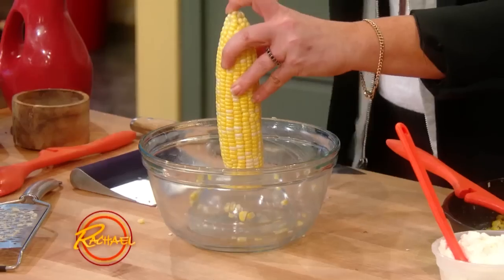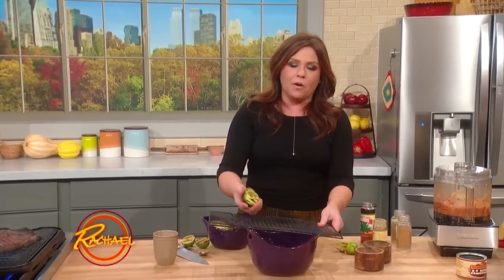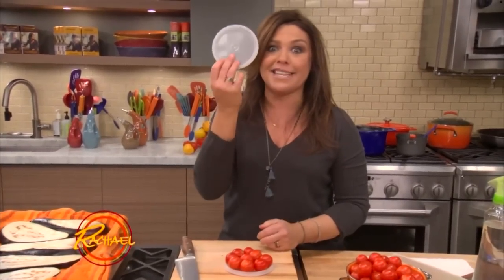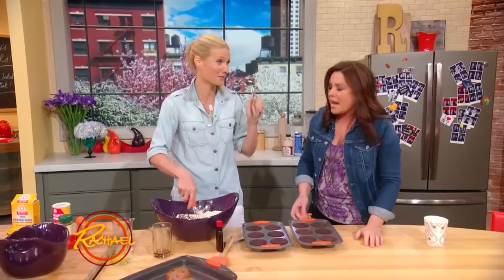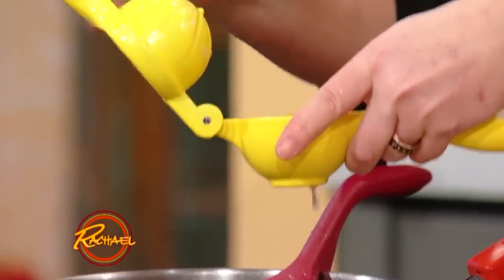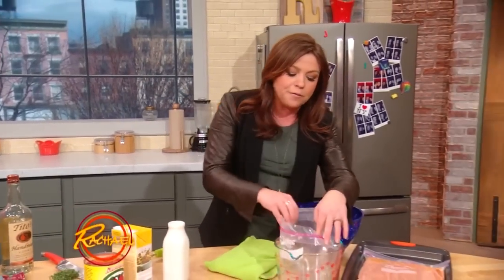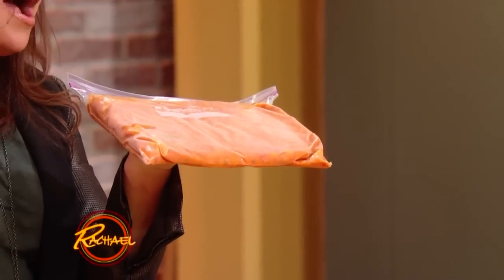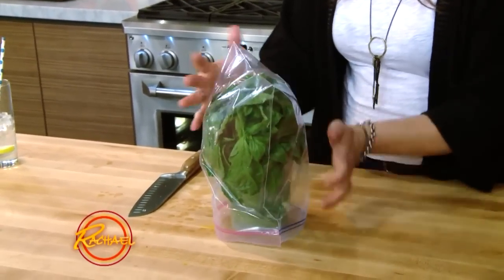Are These Rachal Ray's Best Cooking Tips of All Time?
From the best way to cut corn kernels off the cob, to the fastest way to mush up avocado for guacamole, to the best way to slice a lot of cherry tomatoes at once, watch Rachael share all of her favorite cooking tips!